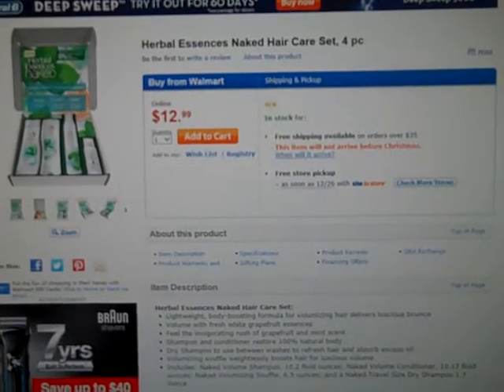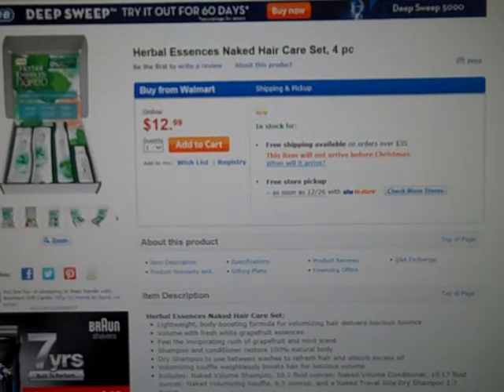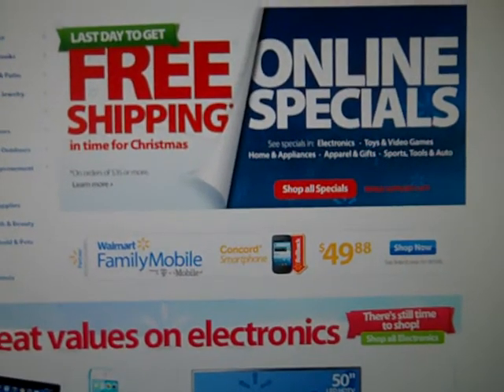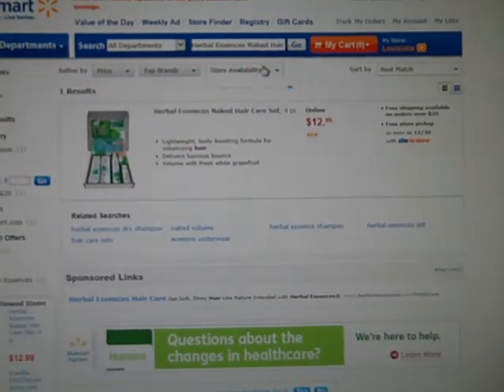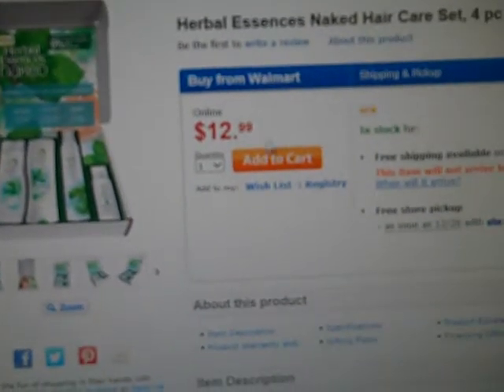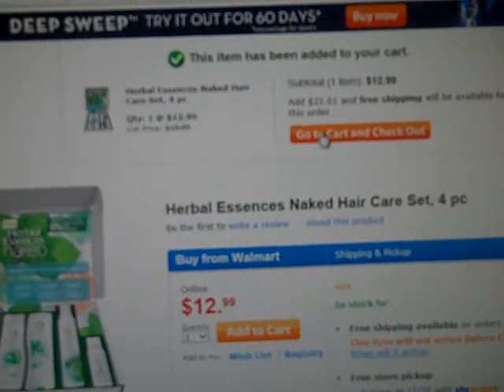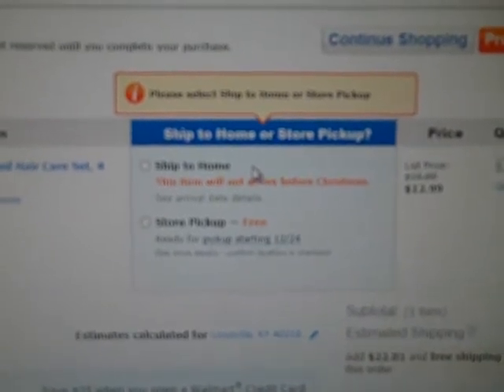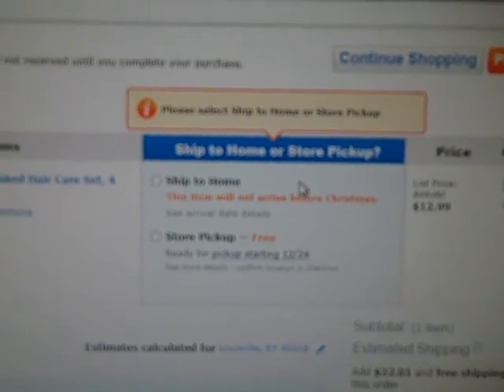Herbal Essences Volume Kit